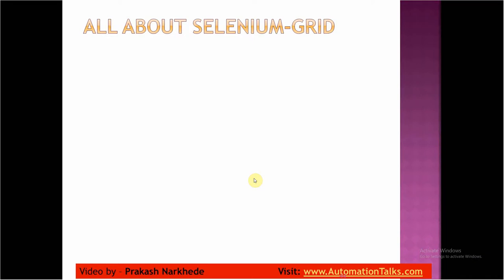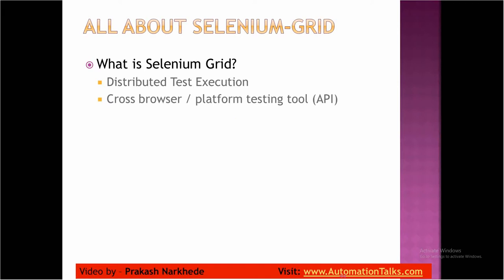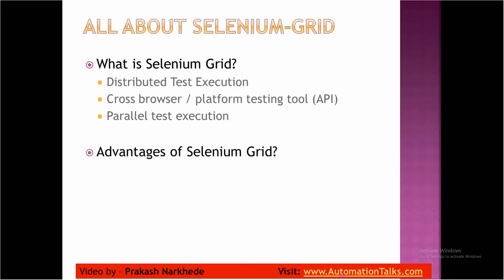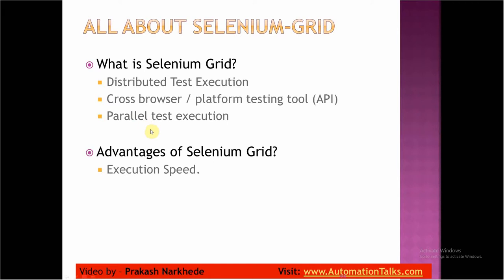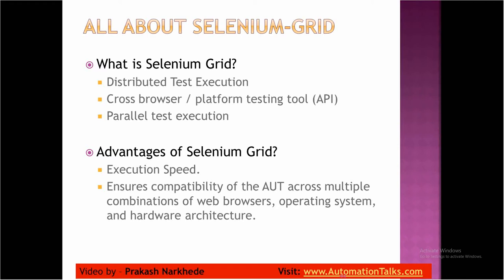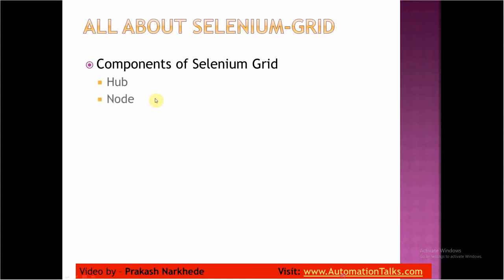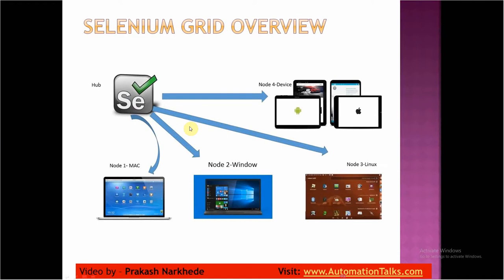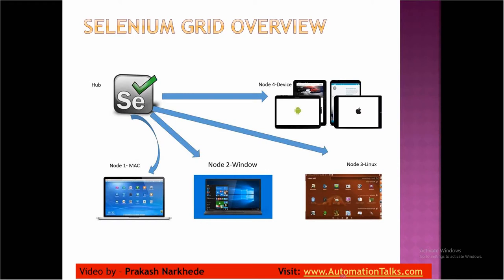CICD for Automation Testers - 14.1. What is Selenium Grid, Hub and Nodes